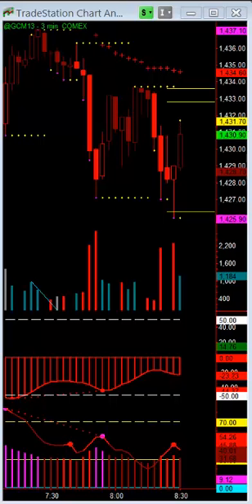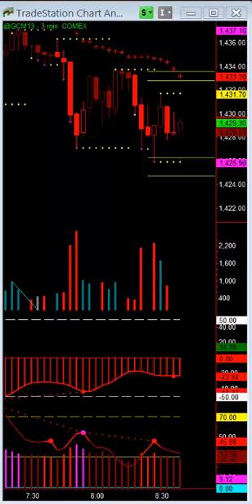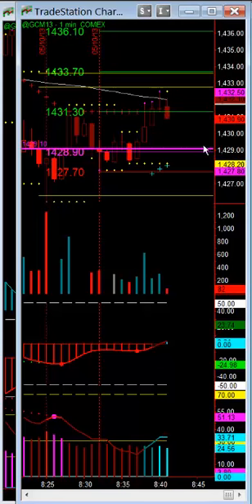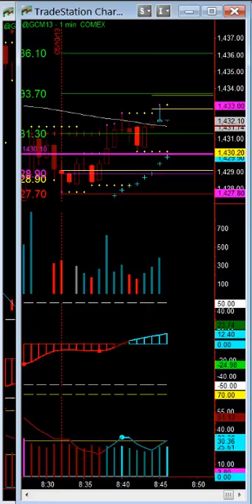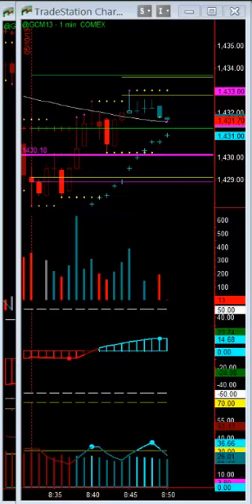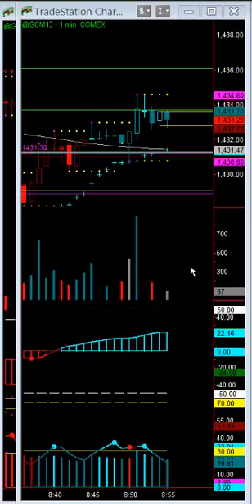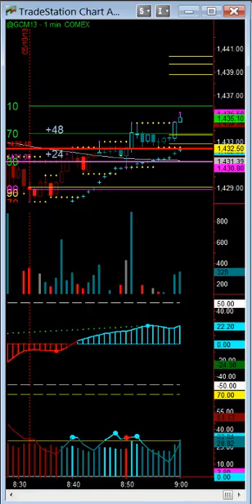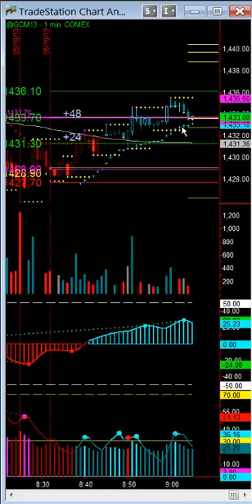Long Countertrend Trade on Gold, 5/10/13 for over 100 ticks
This is for experienced traders only

In this video, Gail shows her Gold long trade using the 1 minute chart.  It was a counter-trend trade based on both the 12 and 45 minute chart being oversold on both the RSI and ADX with accompanying volume divergence on the lows.  The three minute could not be used because Gold was very volatile and a low risk trade was not possible on the 3 minute chart.  This type of trade setups are for experienced traders and not for beginners as Gail is not enticed by the 1 minute.  Instead she uses it for the sole purpose of entering a low risk trade but reads the indicators from her higher time frames.